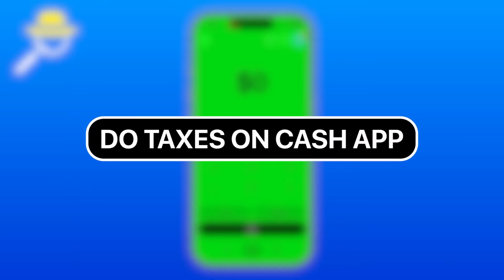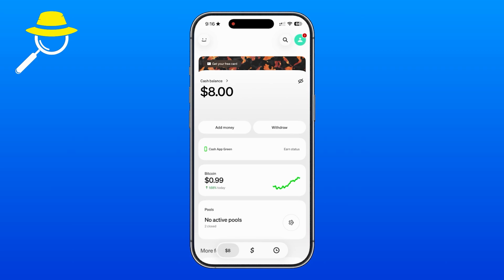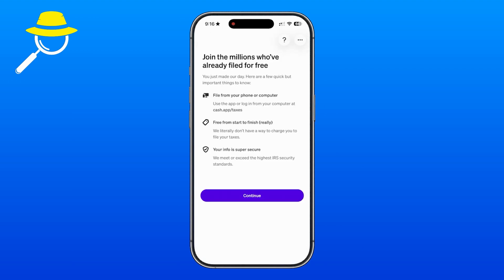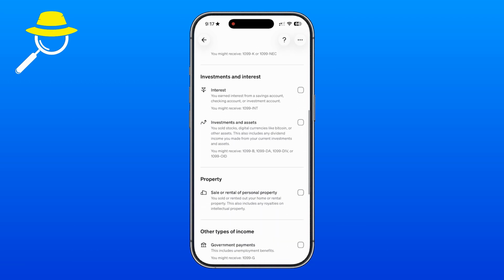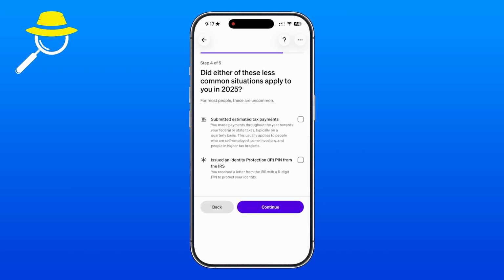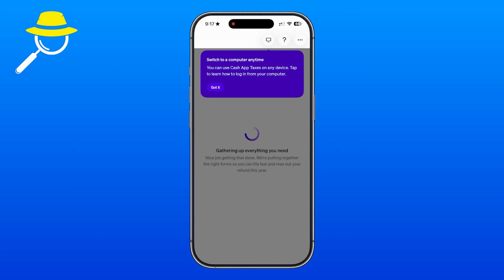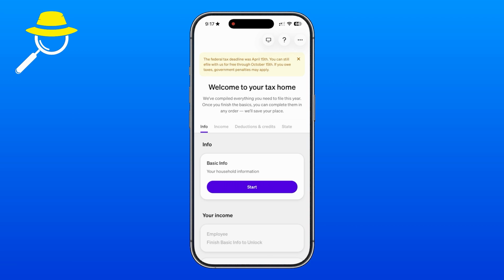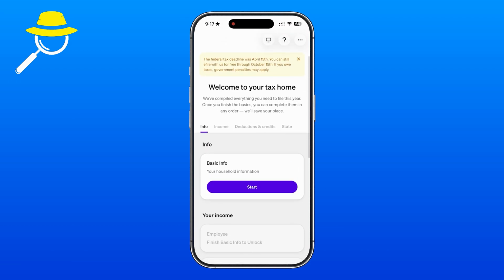How To Do Taxes On Cash App (File Tax Return On Cash App) - 2026 Guide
Learn how to file your tax return on Cash App with this easy step-by-step tutorial. Follow the simple instructions to access Cash App Taxes, import your tax information, complete the required forms, and submit your federal and state tax returns if eligible. This guide works with the latest version of Cash App in 2026.